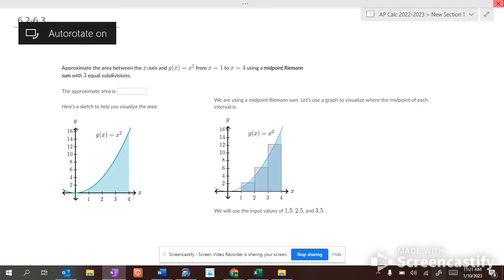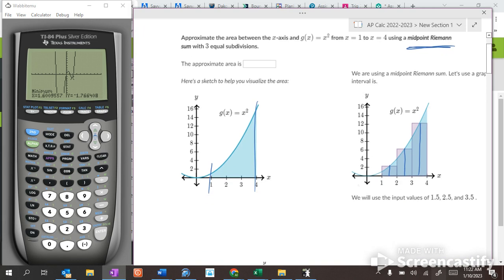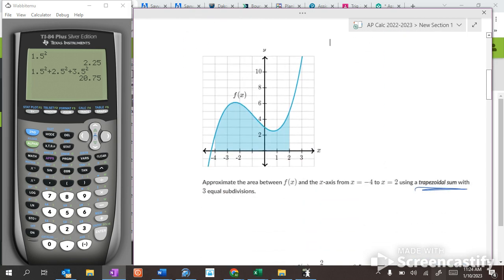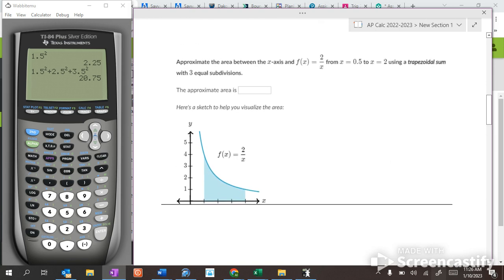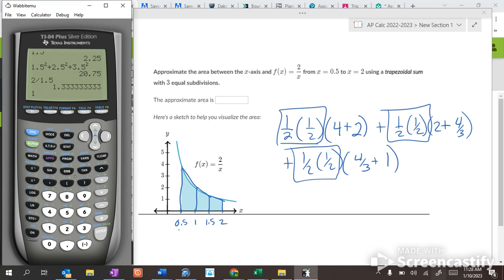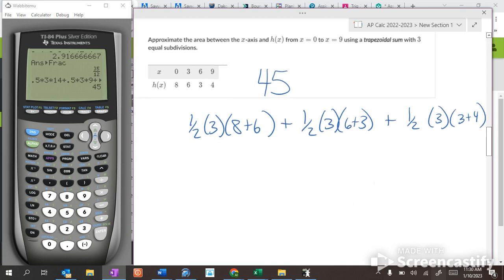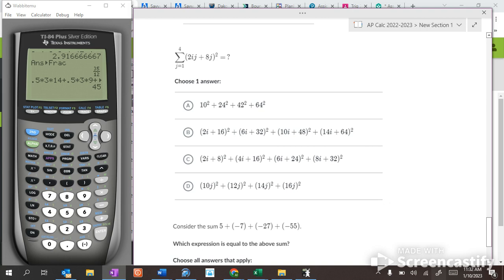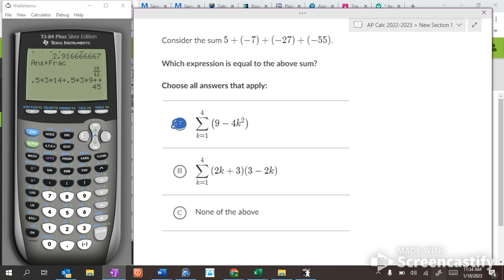AP Calc Trapezoidal and Midpoint Sums and Summation Notation